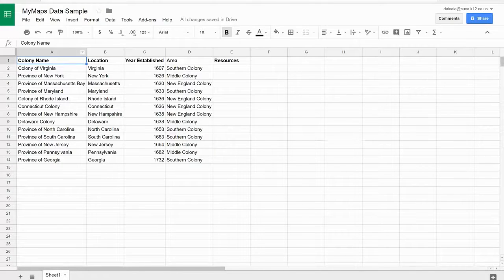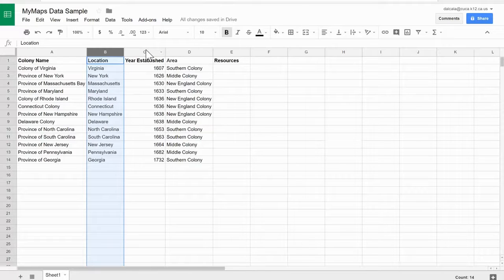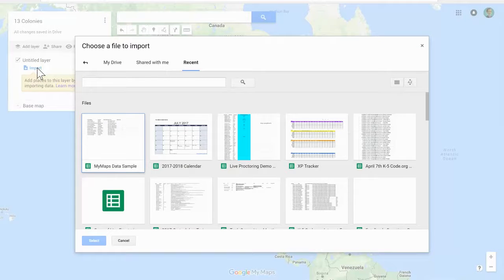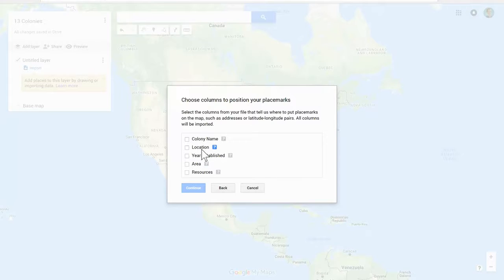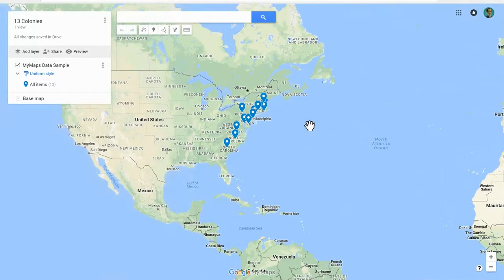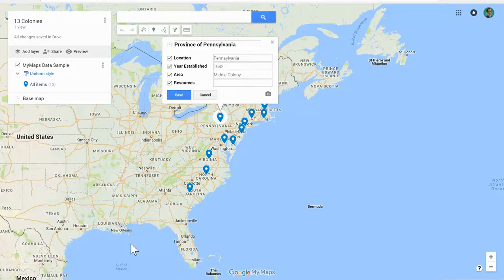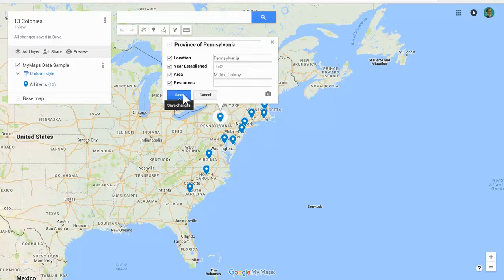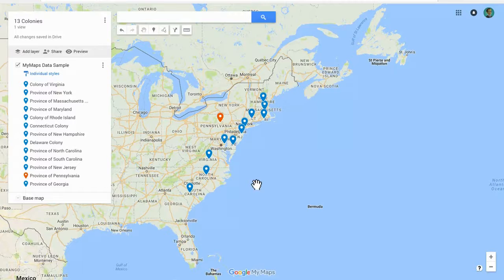Sheets to MyMaps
My video on how to import a table of information from Google Sheets (or Microsoft Excel) into Google MyMaps.